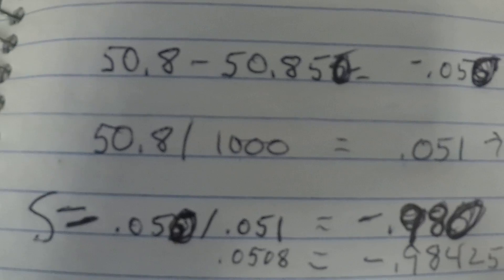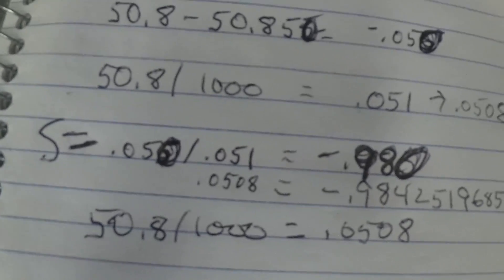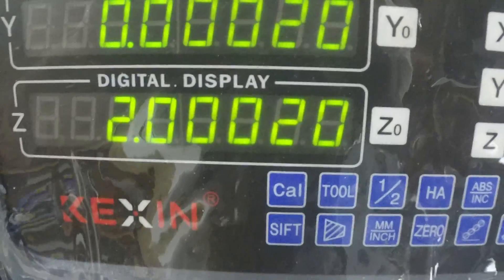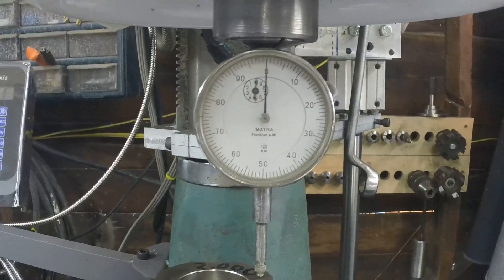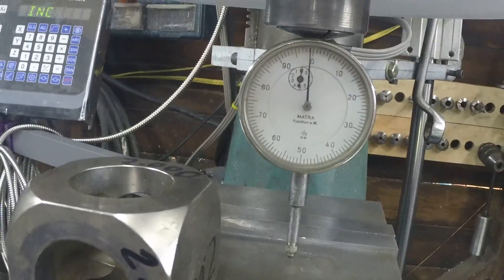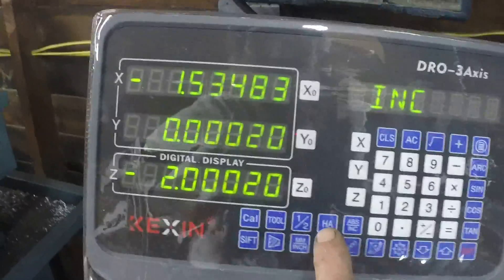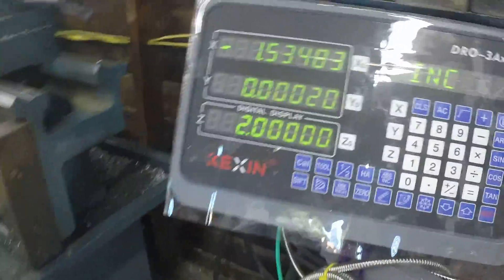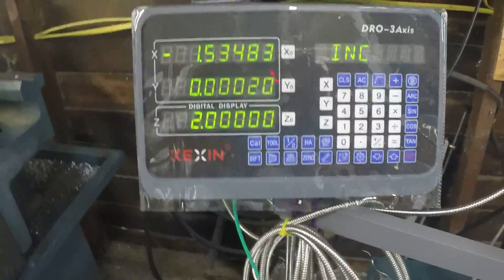ToAuto DRO Linear Compensation 2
I made a new video that has a much easier method.

A note about the calculator function of the mill.  Use a real calculator for accuracy.